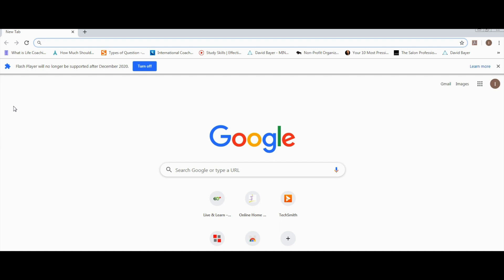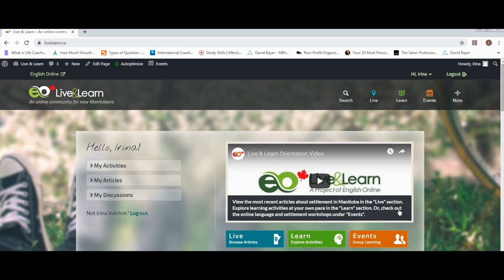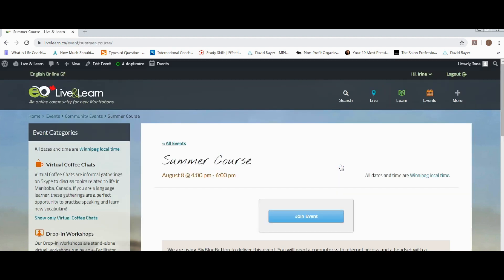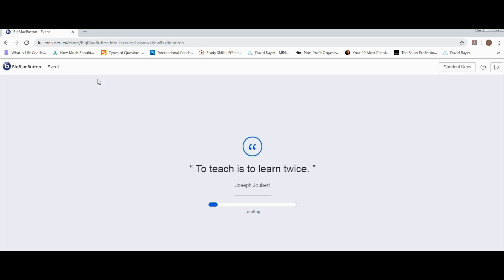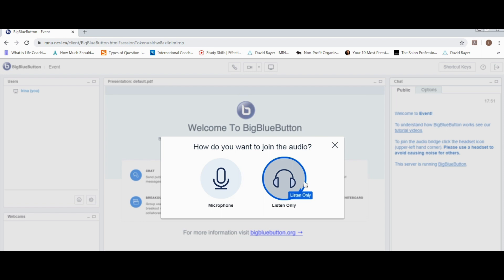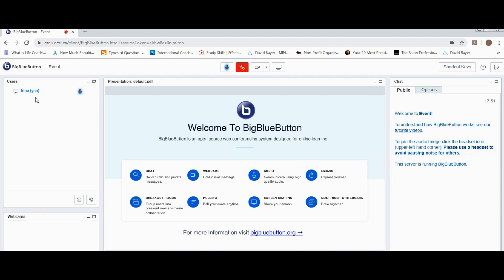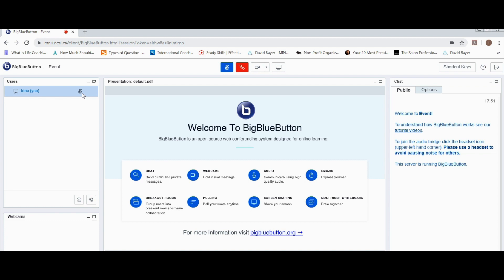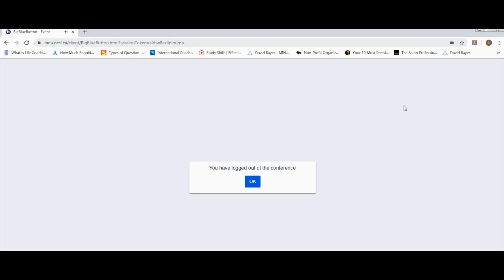How to join Big Blue Button Event?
In this tutorial, you will learn how to join BigBlueButton event.